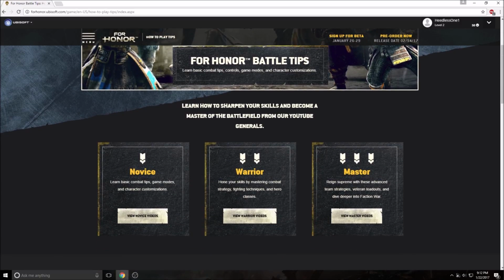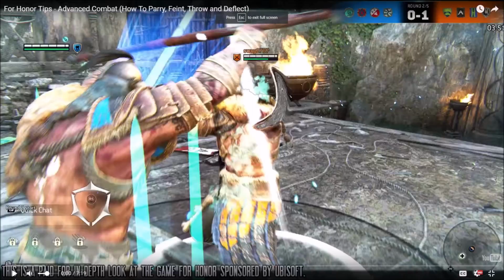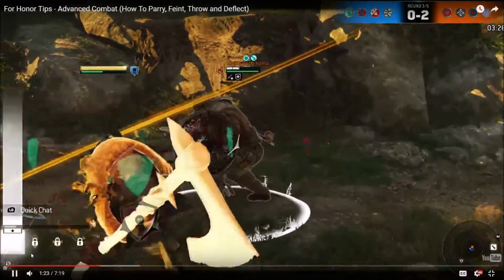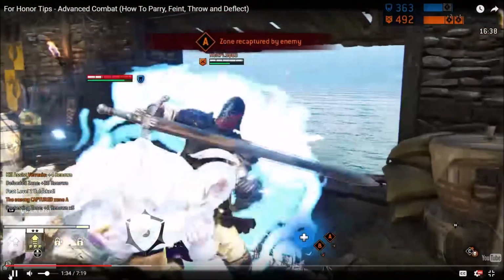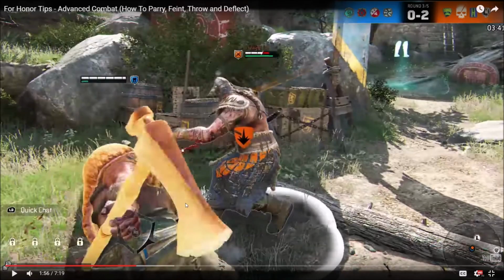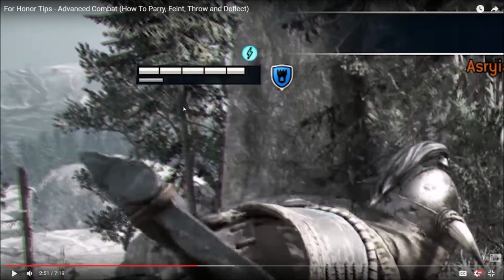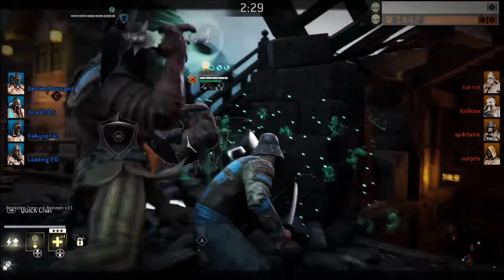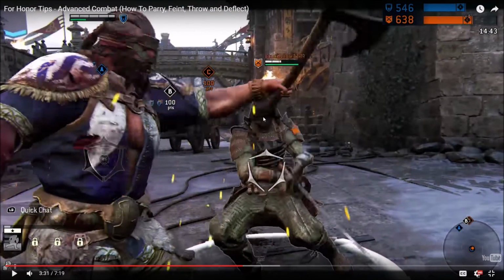FOR HONOR - ADVANCED BATTLE TECHNIQUES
I hope you all enjoyed this video. I hope it better prepared you for the beta so you know what you're doing.